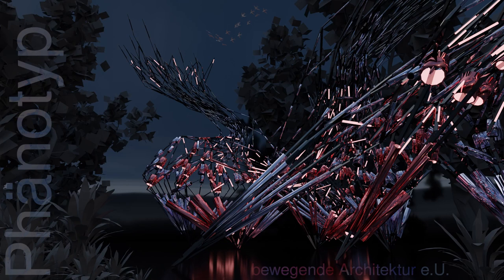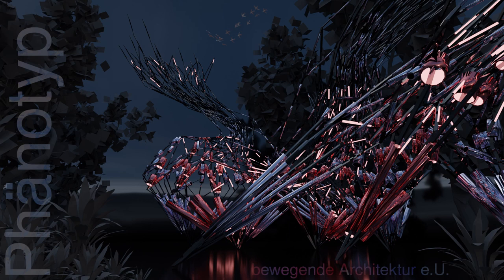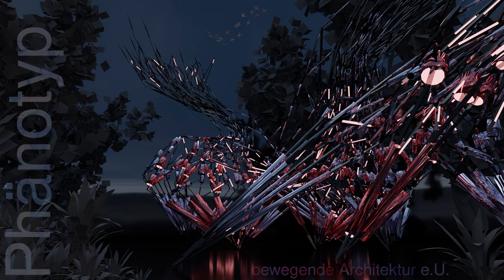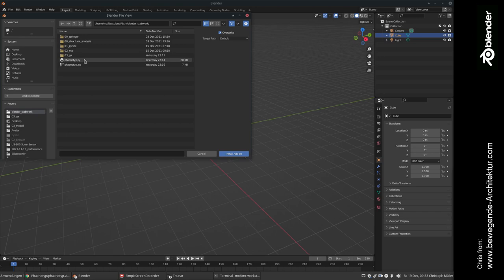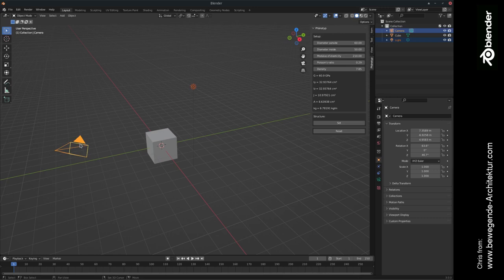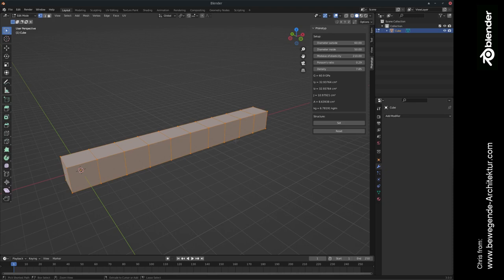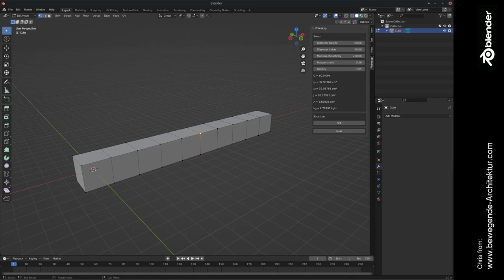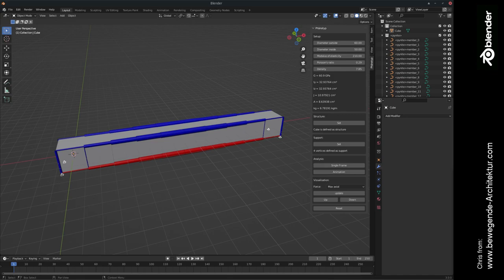Phänotyp - genetic mutation and FEA in Blender 3D - 01 installation frist analysis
Phänotyp
by bewegende Architektur e.U.
with support from Karl Deix

It allows to perform genetic mutation of architectural structures. Furthermore it can be used to analyze moving shapes. This is especially useful when working on kinematic architectural projects. The tool is focusing on early stages of the design process and can be used for free without any warranty. If you want to participate in the project please get in contact via:

Current state
* Phänotyp is working as connection to PyNite
* Right now the focus is on structures with trusses
* Single frames, animations genetic mutations can be performed
* This is a very early stage of development. The tool is intended to be used by more experienced uses of Blender 3D.

Known issues
* The installation of scipy and blender can cause problems
* Be sure to run Phänotyp as administrator for the first time

Roadmap
* Better implementation for different types of supports and loads
* Small material library and common sections
* Implementation of critical force and others
* Improvement of genetic algorithm
* Adding more inputs to the GA for example modifiers
* Adding more functions of fitness and its combination like created volume, area, light, shape and other

Current release
from 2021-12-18 is version 0.0.1 for blender 3.0.0: